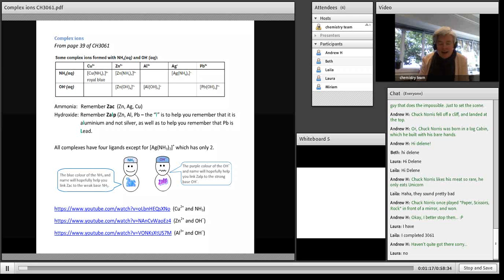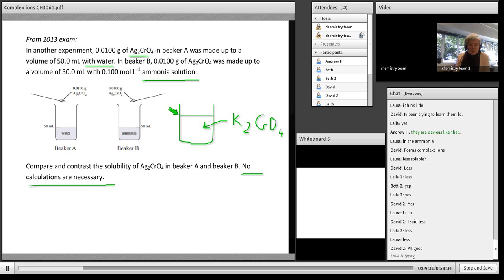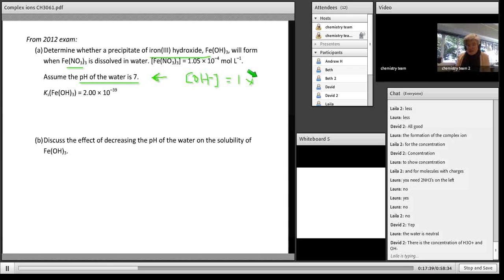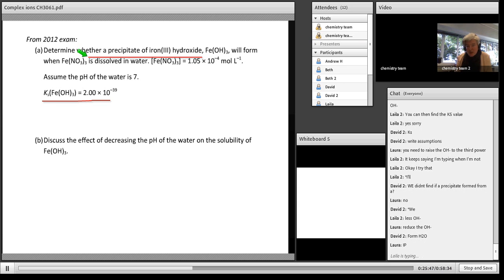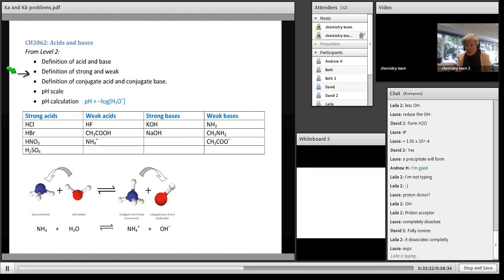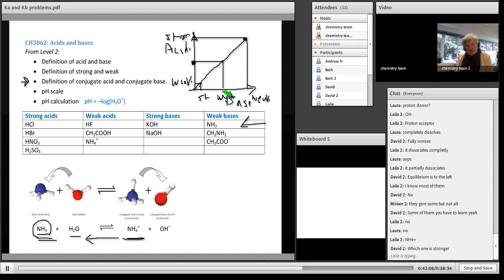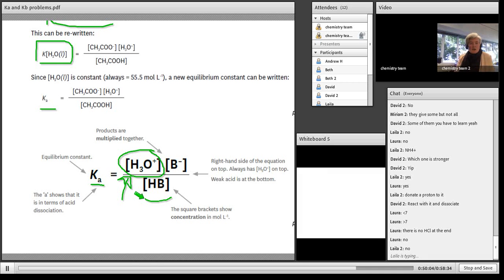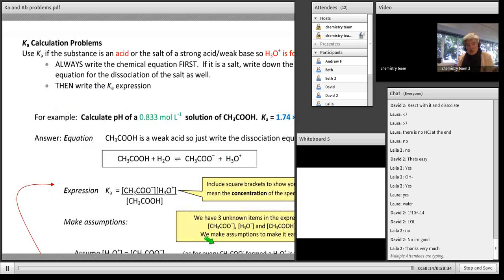L3 Complex ions and acids and bases 0